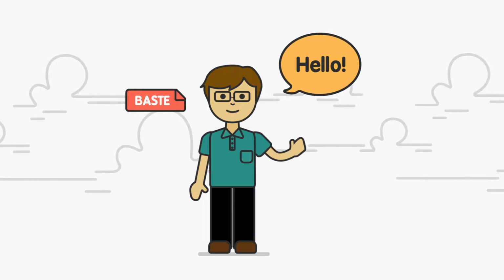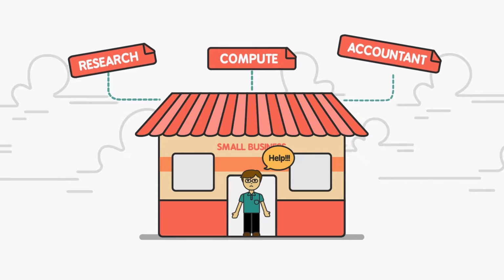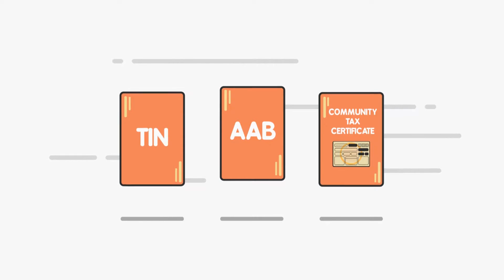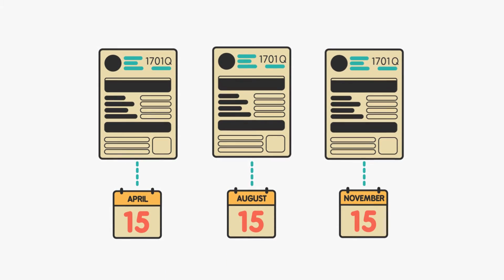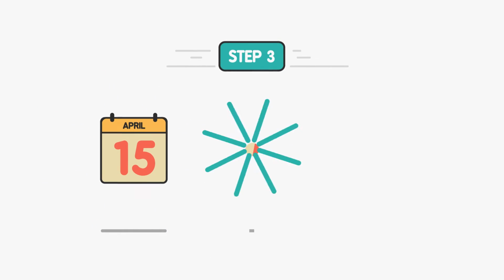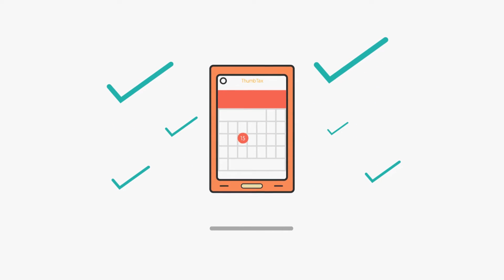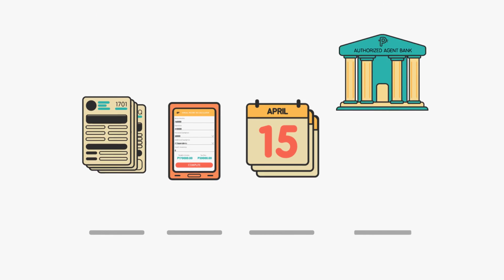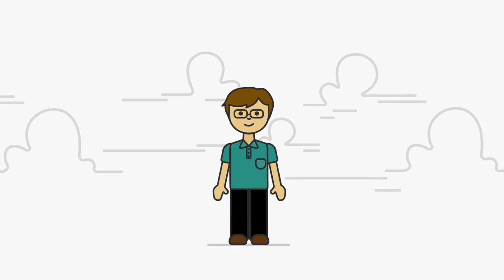THUMBTAX INFOVIDEO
ThumbTax helps you calculate your taxes and reminds you when your taxes are due for free!